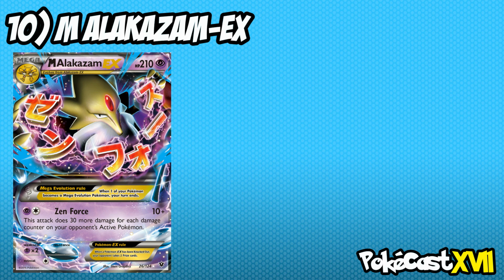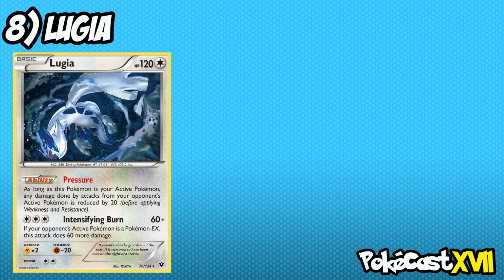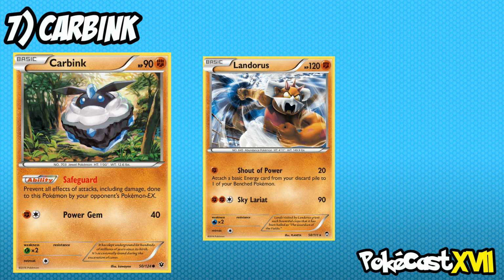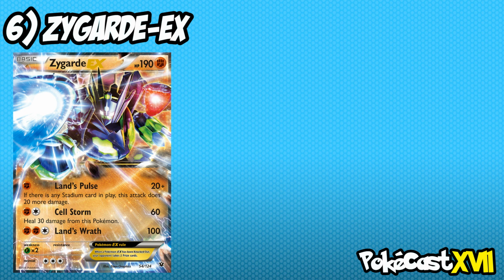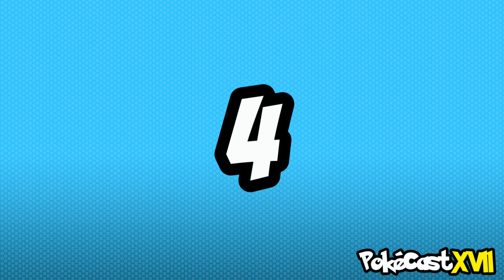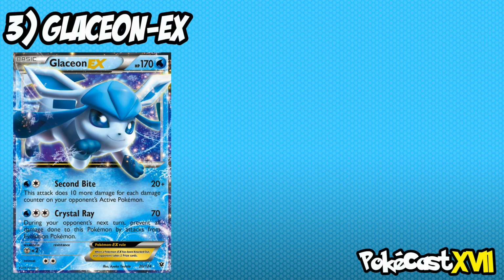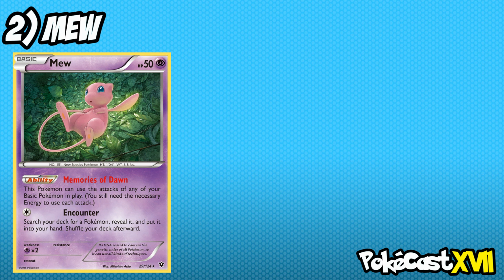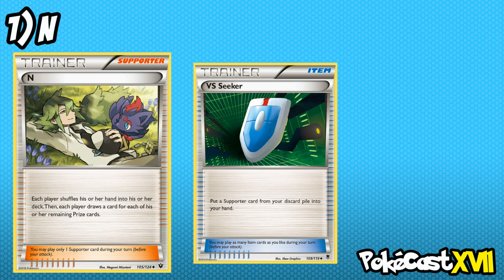Fates Collide: Top 10 Cards!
Hey YouTube,

Today we'll be reviewing my personal, top ten cards from the most recent release Fates Collide. If you're wanting to get a bit more information on the new set or just want more of an idea as to what are they better cards included, then be sure to give it a watch!

PokéCastXVll